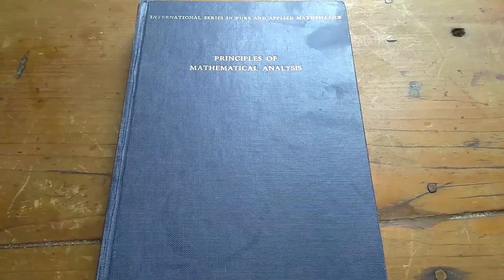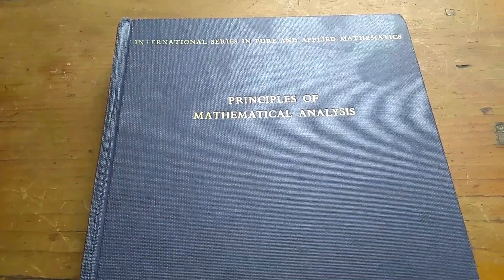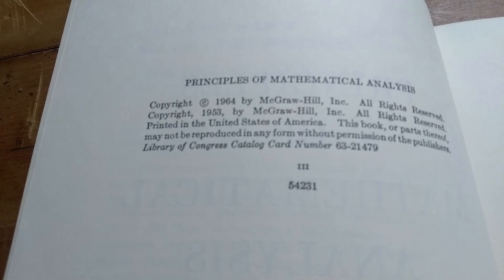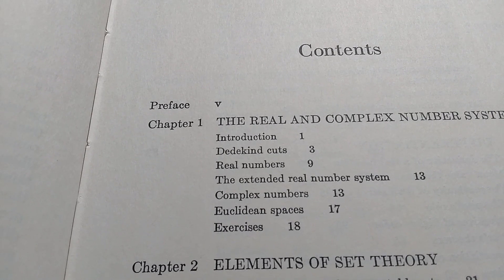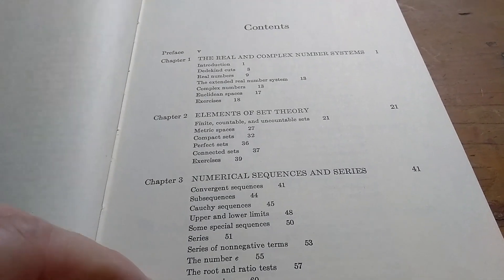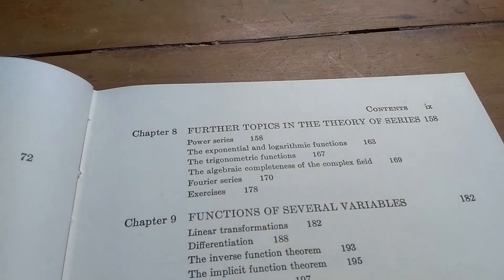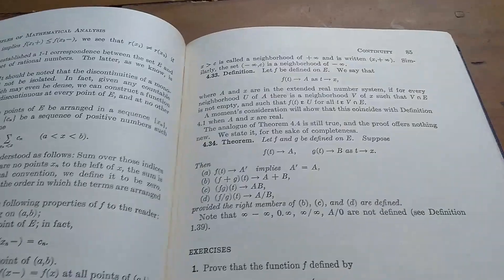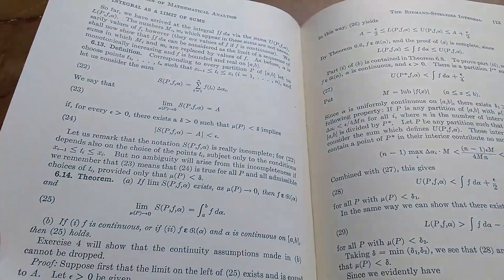A Mathematical Analysis Book so Famous it Has a Nickname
In this video I go over the famous book "Baby Rudin", also known as "Principles of Mathematical Analysis" written by Walter B. Rudin. This book is notoriously rigorous and has some pros and cons, which I go over carefully in the video. Note this book covers undergraduate mathematical analysis, also known by some as advanced calculus.

Link to book on amazon is

Please leave any questions or comments in the comment section below. Thank you:)